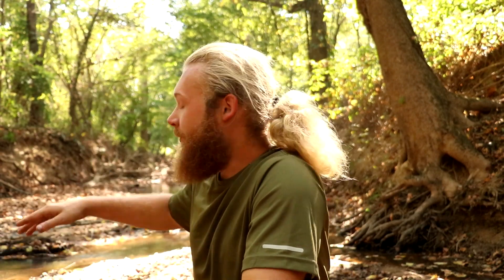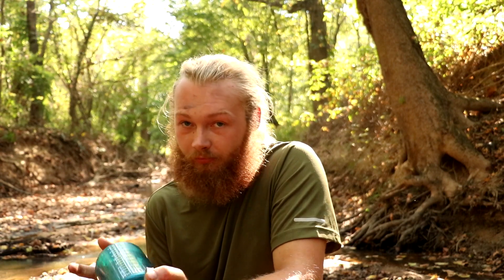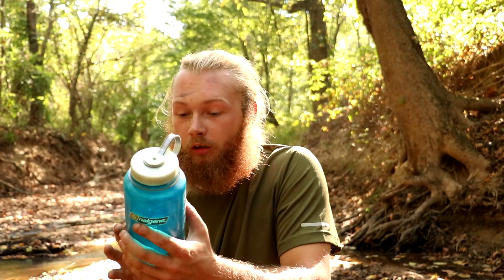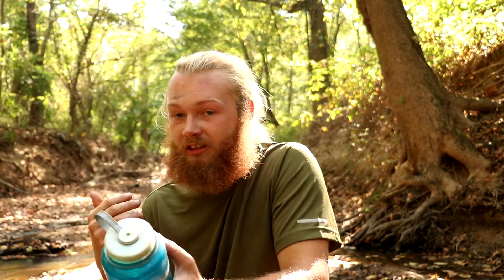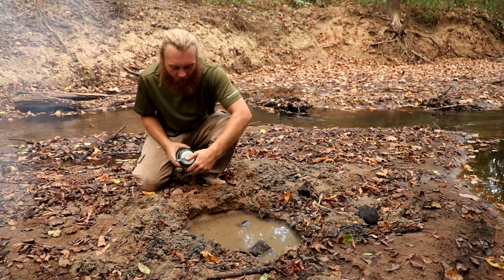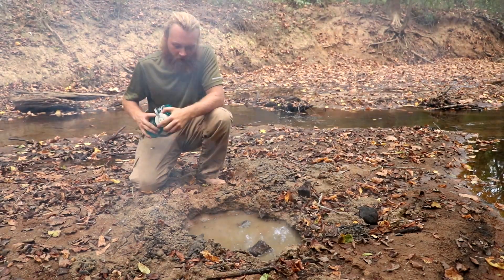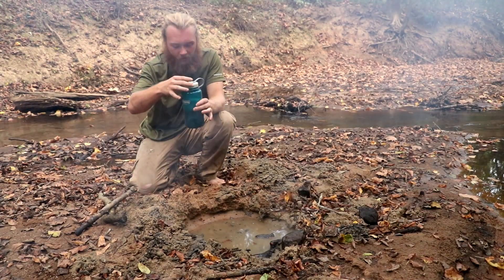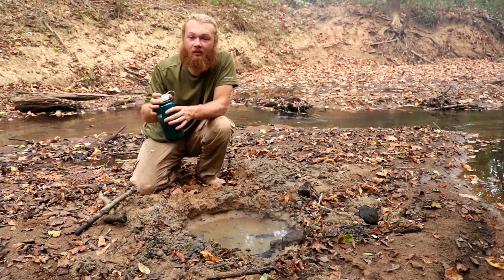How To Purify Water With Rocks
How to boil water in a plastic bottle